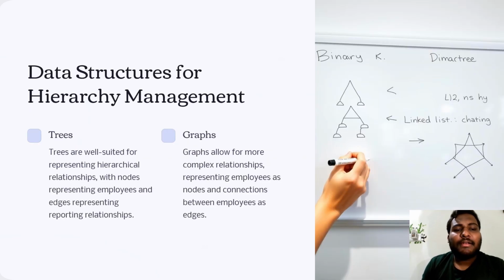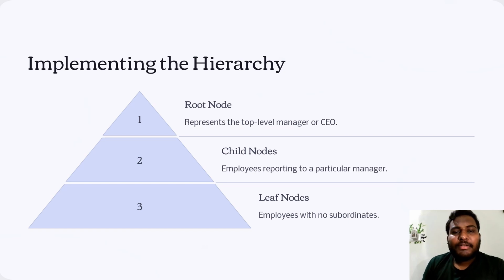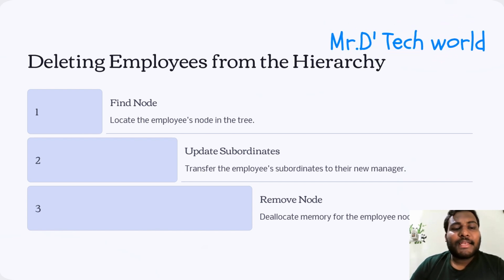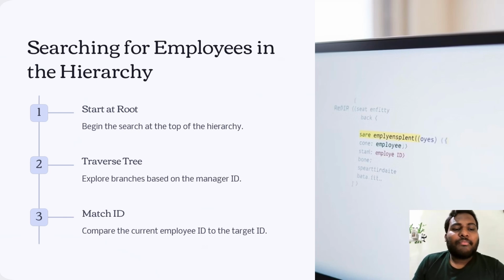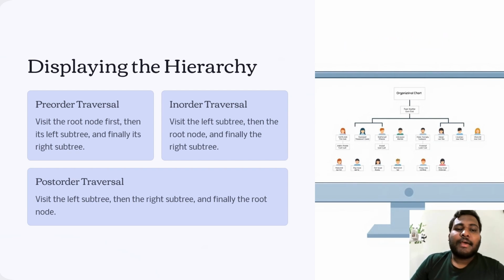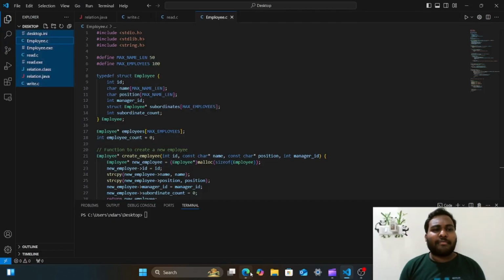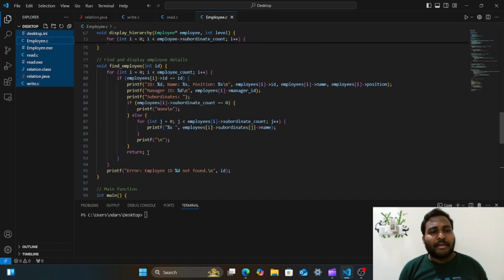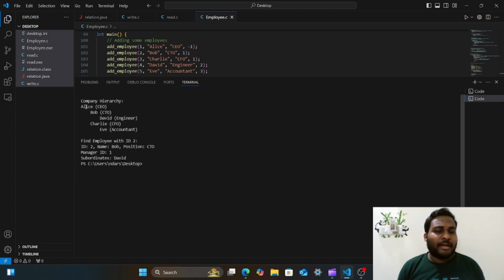Employee management Hierarchy | Data science| C Programming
Time Line
0:00 Introduction
0:58 theoretical explanation
6:28 practical  explanation through program